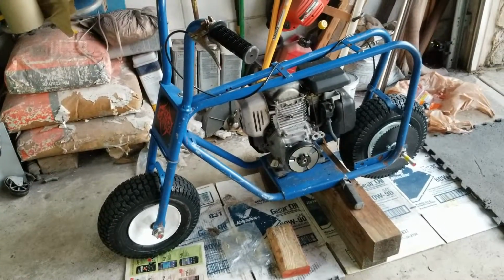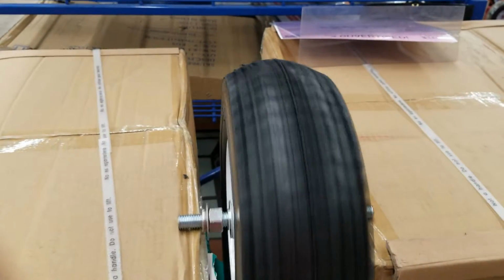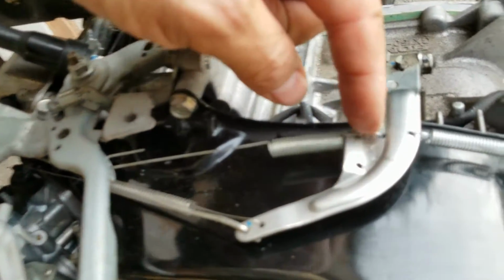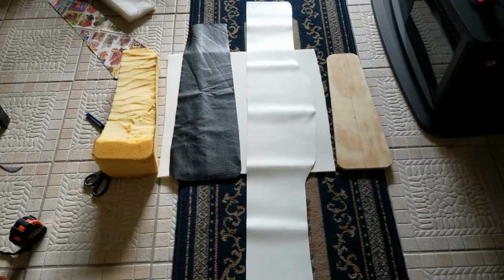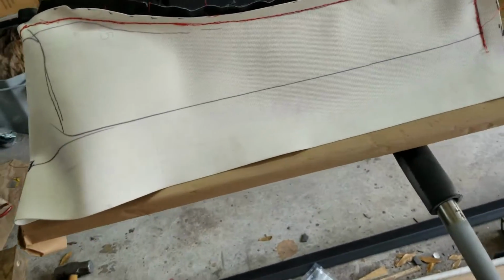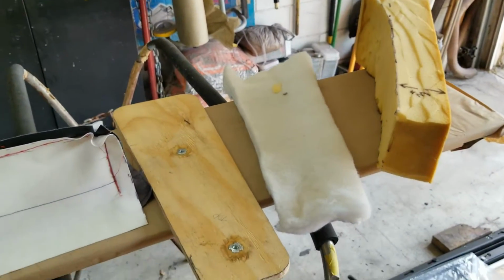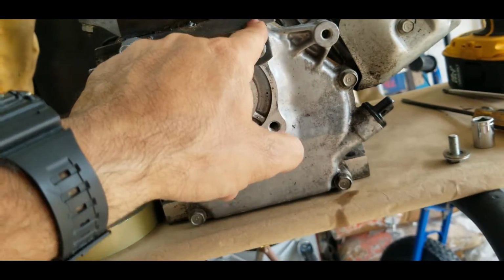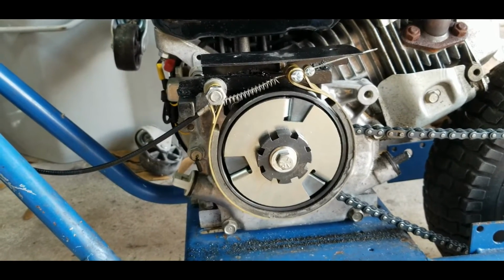Vintage Mini Bike Part 2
Hey
On this video I work on sorting out the vibration from the front tire,
I know that it was not going to be perfect but I wanted to make it as smooth as I could :)

I then sorted out the throttle issue w/ the Honda GX160 engine.
The engine was from a pressure washer and would not idle down, I ended up adding two extra springs to have the throttle return back to idle like it should.
I also took apart the carb and clean it up.

I then worked on building a seat, I was happy about how it came out :)

I also worked on building a bracket for the brake band and then I made a clutch cover.
I have to say that the final brake set up works great, if you are not careful it will lock up the rear tire very easily

I would appreciate any input  :)

Have a great day and be safe  :)